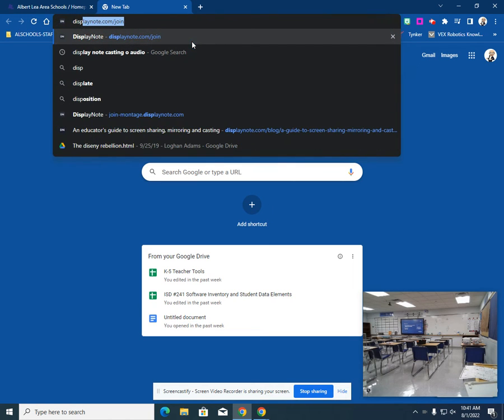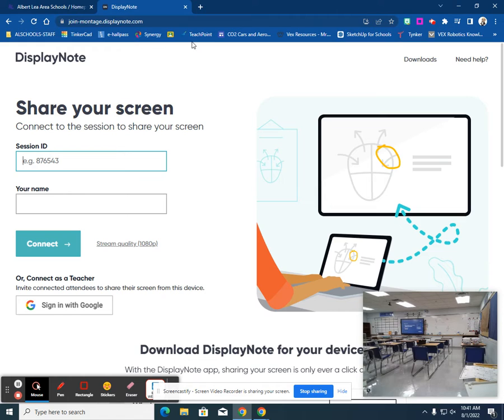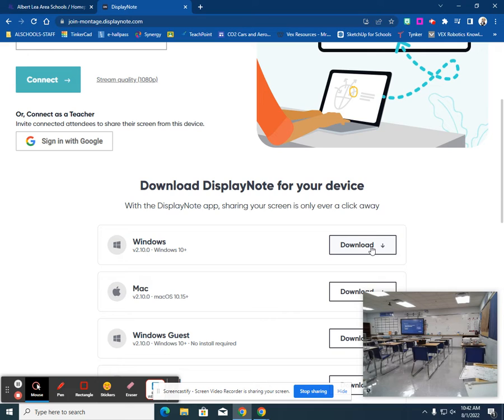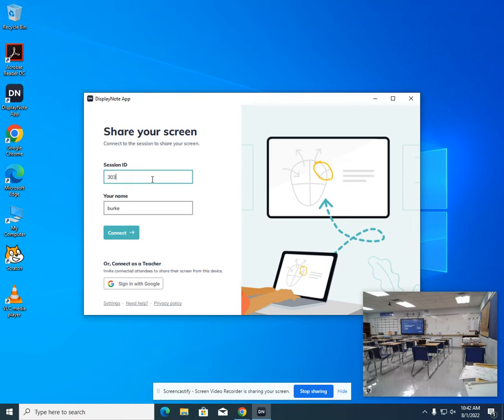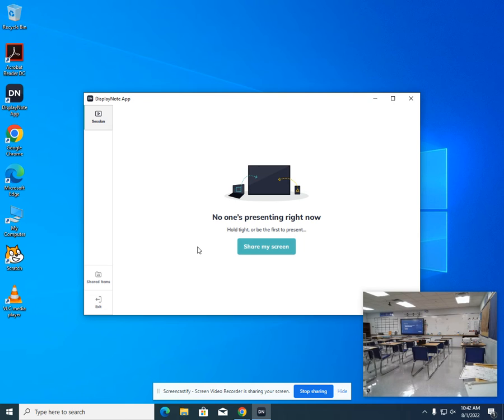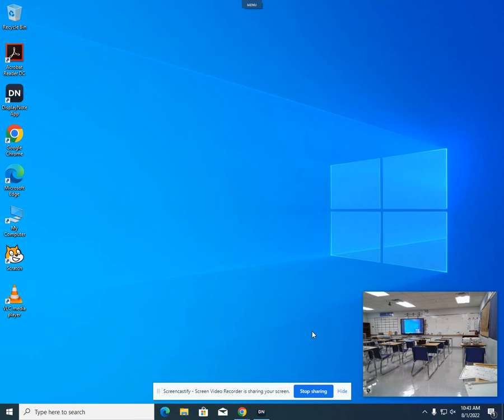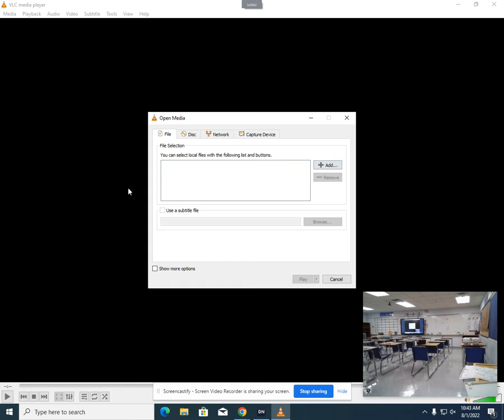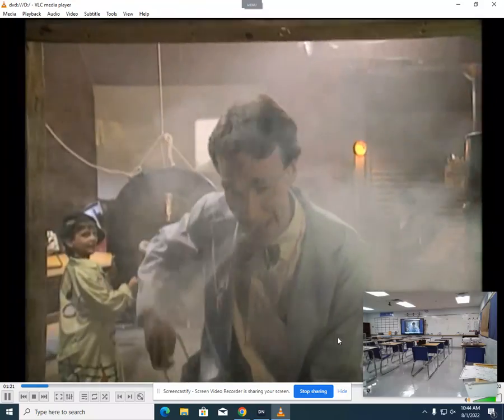cast DVD to Newline RS+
How to use Cast to watch DVD on your Newline RS